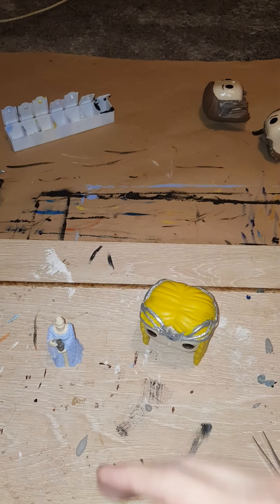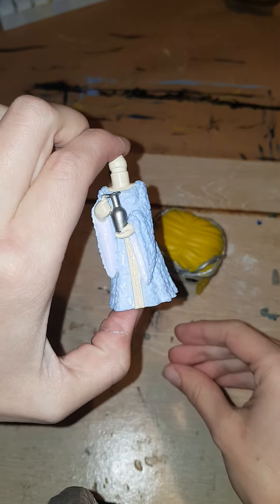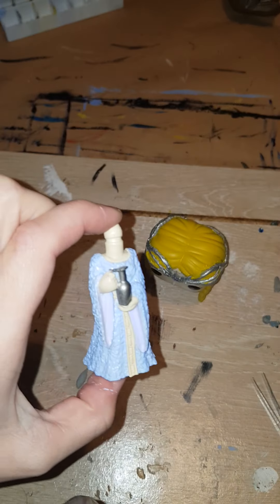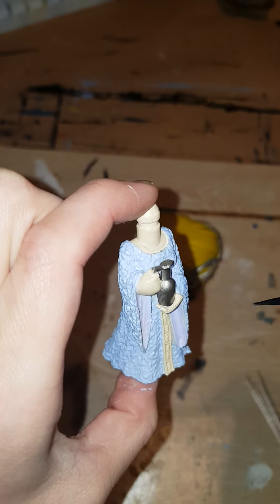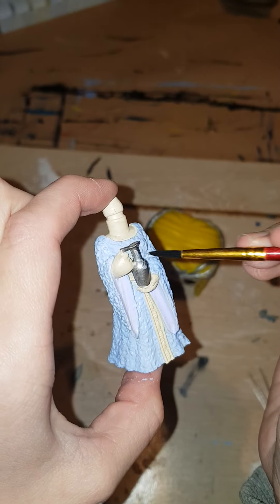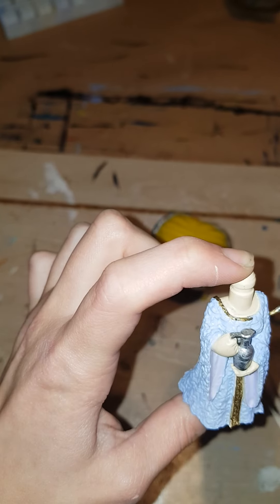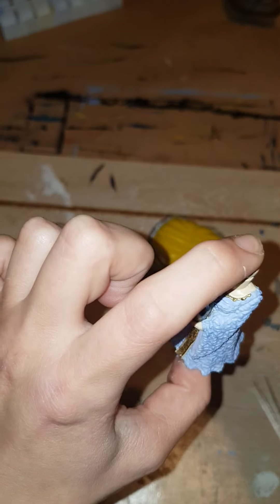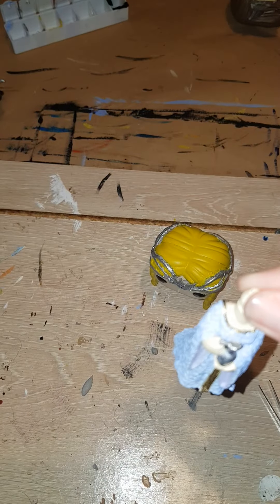finishing touches to Indis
tonight we're adding fun details to Indis  :)

My Cousin's Tiktoks: @elrondhalfelven & @celebrian_wifeofelrond